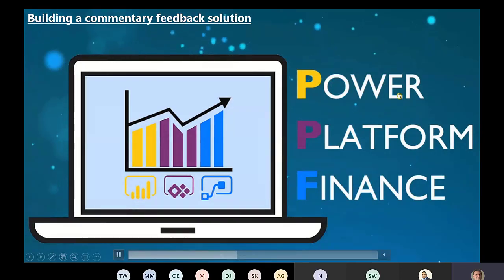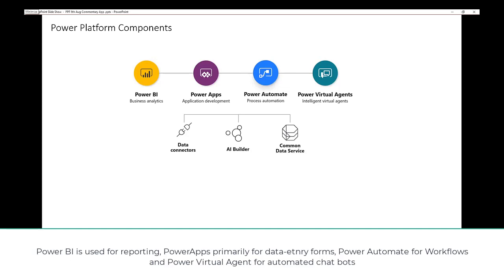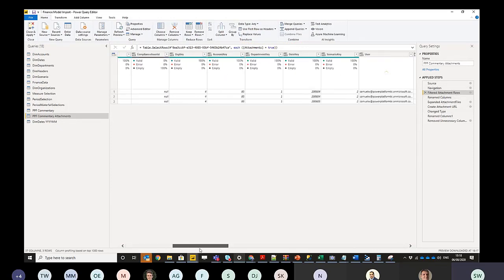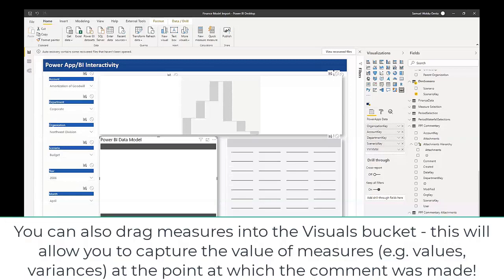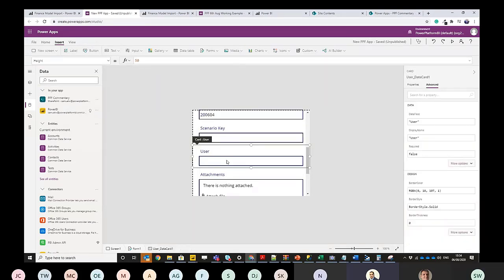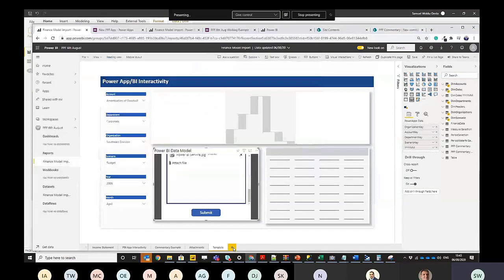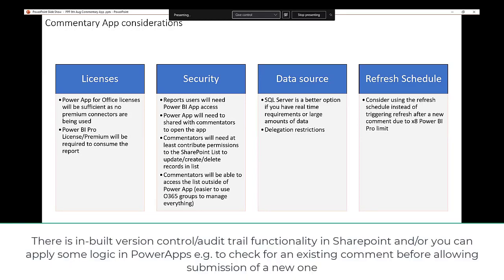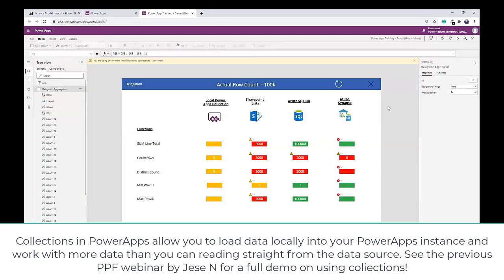PPF webinar #8 - Building a Commentary App with the Power Platform (Sam Woldu)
The comments feature in Power BI is great but you'll probably hit its limitations quite quickly - e.g. that you can't tie the comments to specific data points, apply row Level security to them and can't extract them from Power BI into anywhere else.

The solution? Use the native PowerApp visual in Power BI linked into SharePoint and have a full data-point-specific commentary solution built in minutes.

How? Watch this Power Platform Finance session by Samuel Woldu-Desta covering:

• A review of the current commenting capabilities in Power BI - its features and limitations

• A look at the Power Platform components and how they can be tied together using e.g. a SharePoint list (which PowerApps writes back to and which is a data source for the Power BI Report)

• How to embed the PowerApps visual into Power BI and have it interacting - selecting filters/data points in Power BI filters the data that is passed into the Power App (Using PowerBI.Integration in PowerApps)

• How to allow the user to attach any file (e.g. a spreadsheet, image or email file) to the comment and how you can drill in to see that attachment from Power BI

• Building a Data model in Power BI with the SharePoint list table as an additional fact table -Setting the display mode of the fields in PowerApps to be non-editable/hidden (as they are being populated from Power BI) whilst still ensuring that they are written back to SharePoint

• Using the Power BI connector in PowerApps to automatically refresh the Power BI dataset

• Considerations of the data source that you use to store the comments including licencing, delegation (The number of records that PowerApps supports reading from the data source) and security/access.

• Use of collections in PowerApps to overcome the delegation limits associated with certain data sources